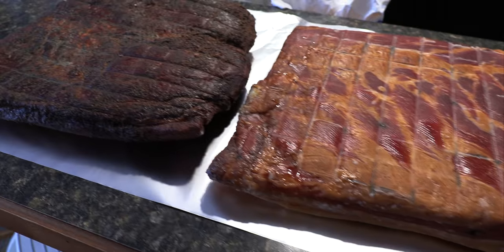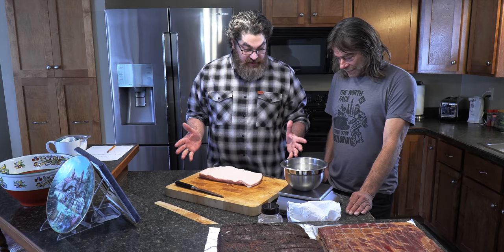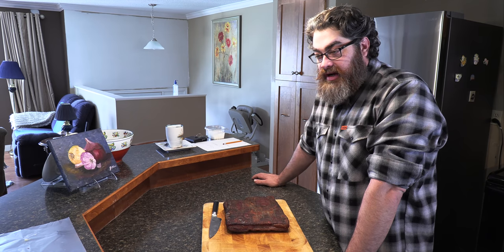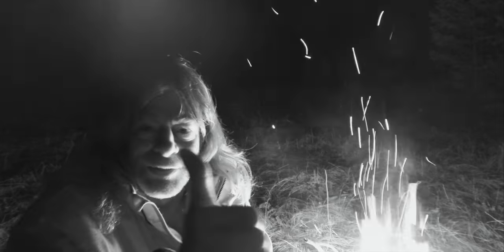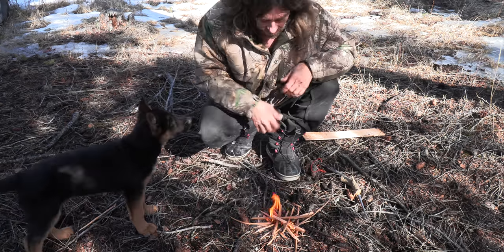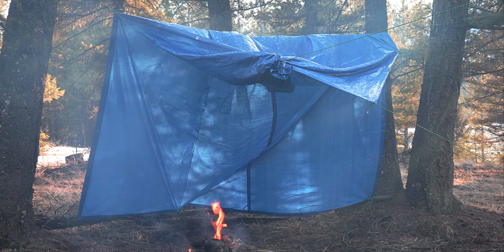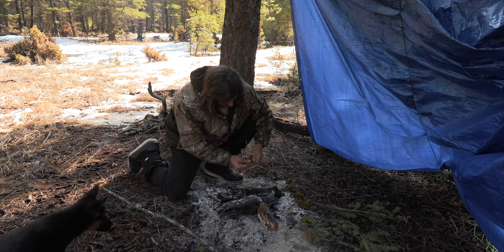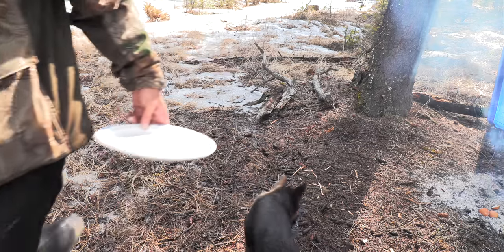Smoking Homemade Bacon in the Bush | PLUS Naming My Little Bushcraft Buddy!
We finally meet Greg's brother and he shows us his homemade bacon recipe! Then, Greg takes the meat to the bush to smoke it over an open campfire. Also, find out what Greg named his new outdoor companion!

"The Go-To Place to Get Greg's Gear"

Ovens Rocky Mountain Bushcraft